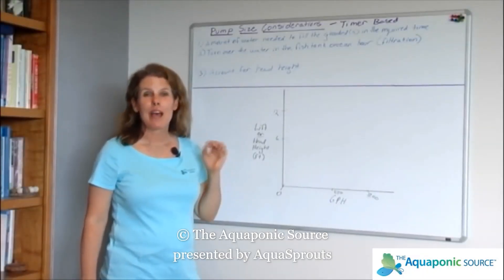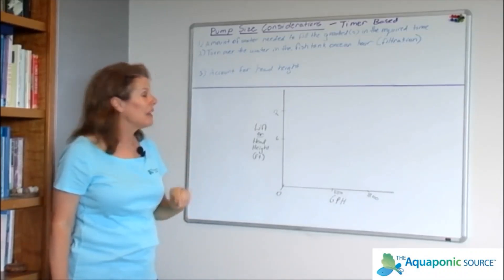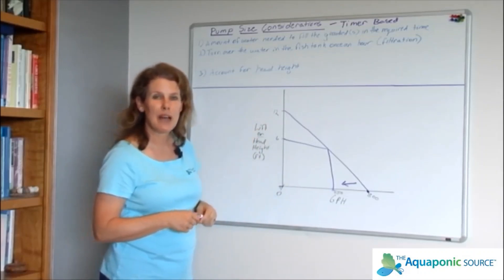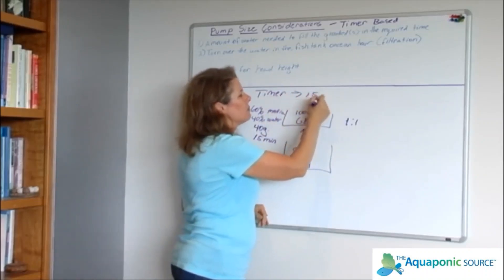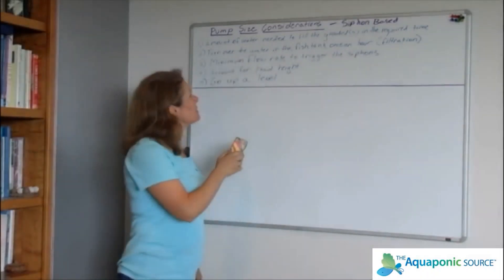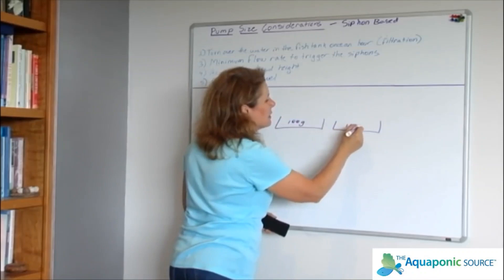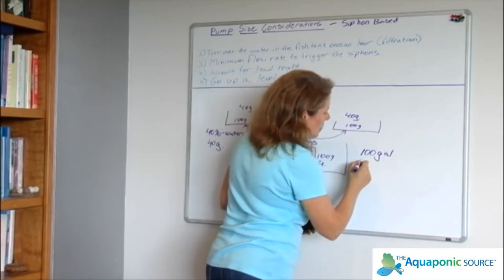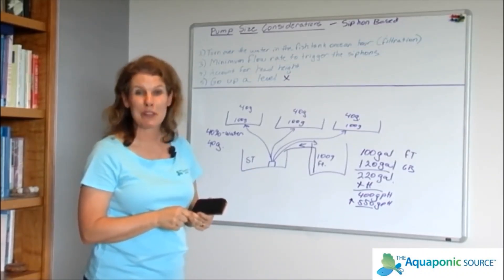Sizing the Correct Submersible Water Pump for DIY Aquaponics or Hydroponics Garden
Learn step-by-step how to calculate the pump's flow rate and head height required for your aquaponic system. We'll show you how to use these calculations to determine the optimal pump size for your setup and ensure that it delivers the necessary water flow and pressure to your plants and fish. Ready to dive in?

There are factors to consider when choosing a pump, such as the size of your garden, the water volume needed, and the type of plants or fish you plan to grow. We'll also cover the different types of pumps available, including submersible and external pumps, and their advantages and disadvantages.